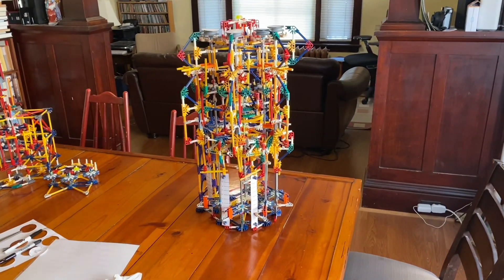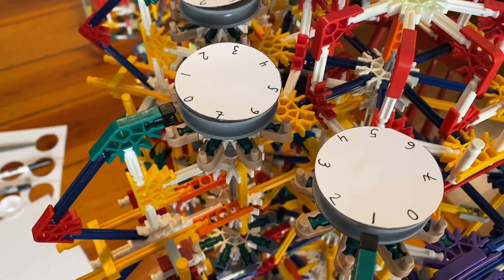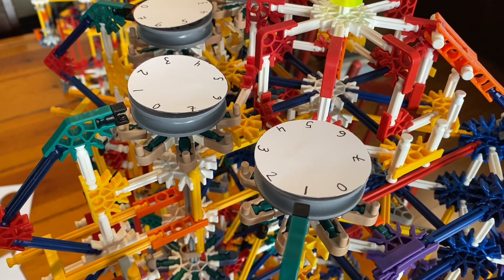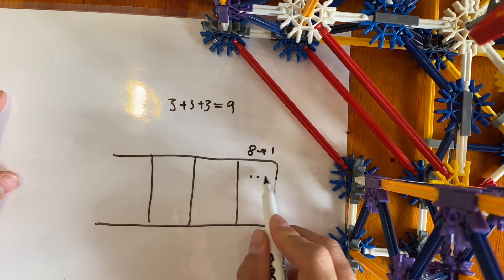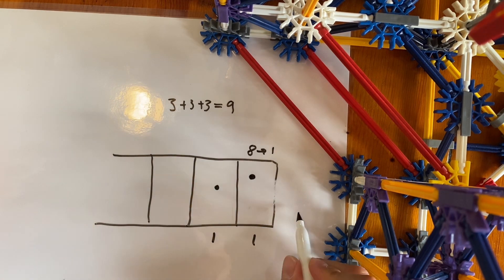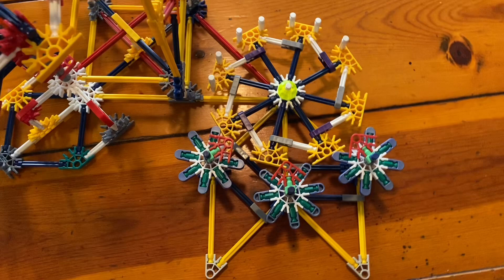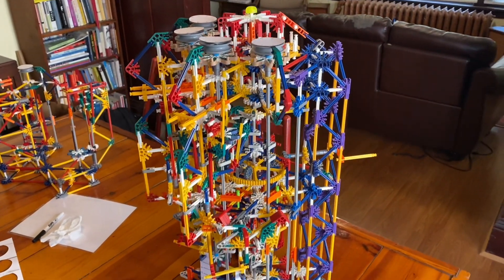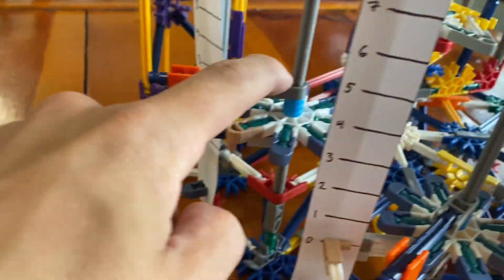Introducing the K’nurta Calculator!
This video showcases my 100% mechanical calculator. It is based on the famous Curta Calculator but is made entirely out of K'nex. Additionally, the video serves as a crash course in base 8.